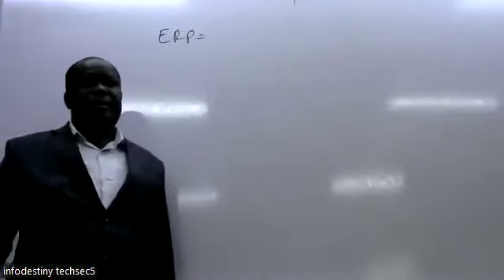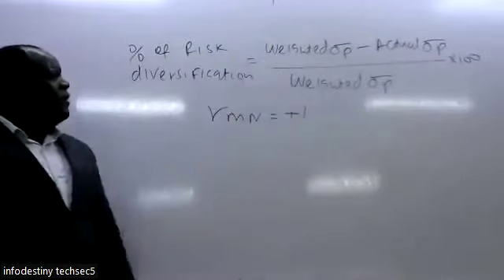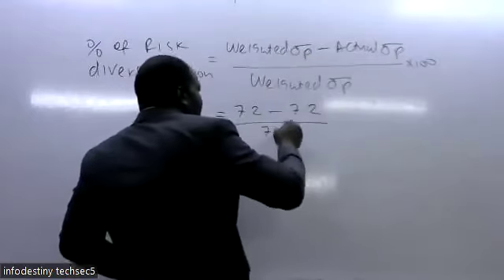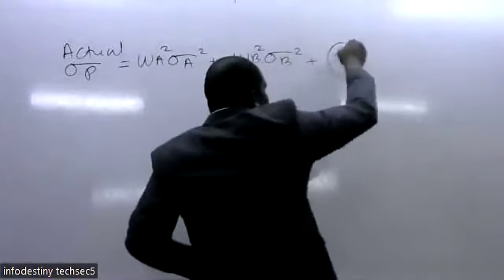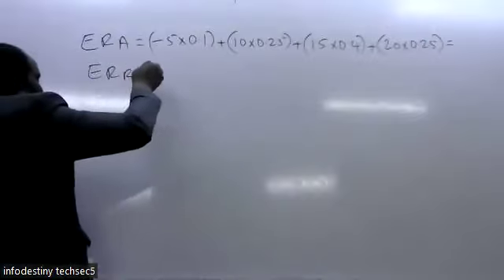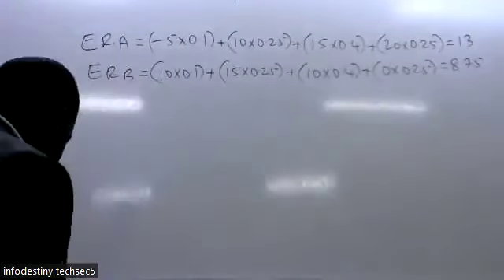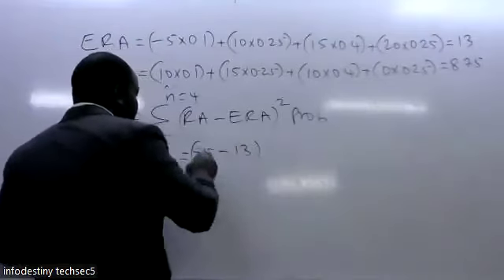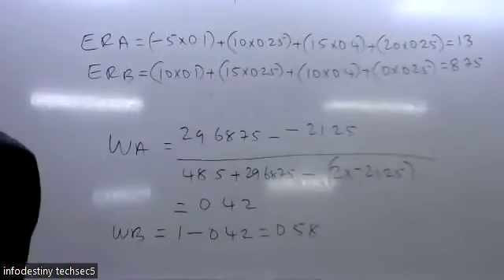ADVANCED FINANCIAL MANAGEMENT Lesson Done On 1 9 2022 Evening 1